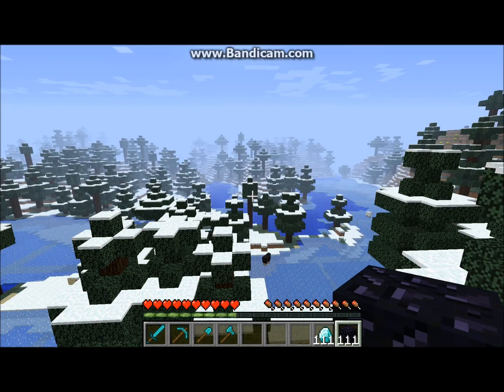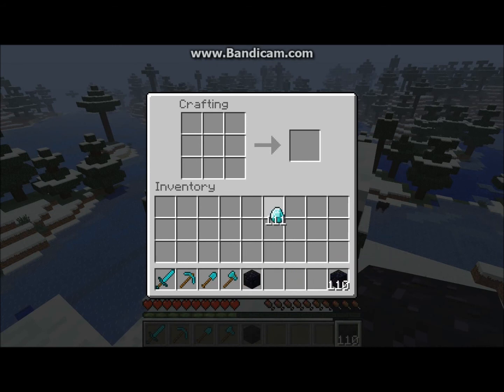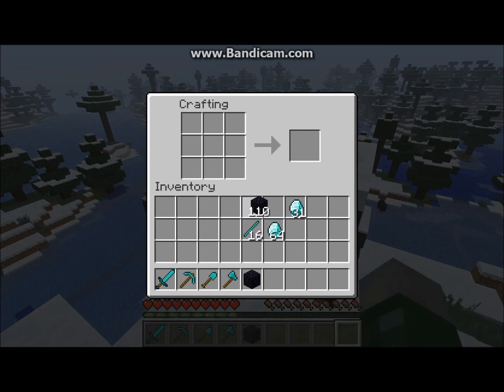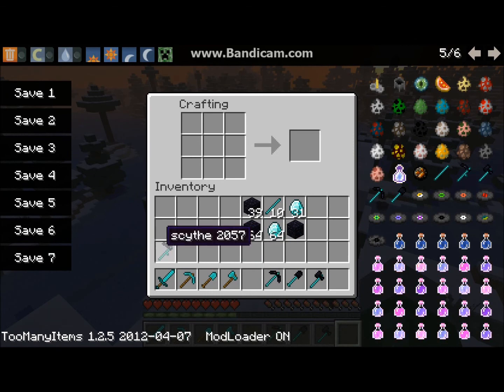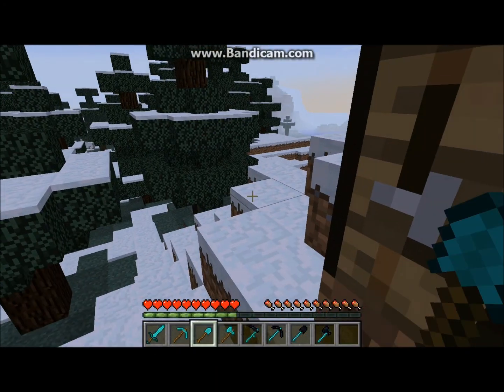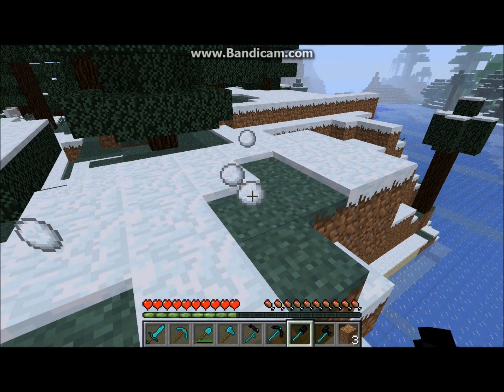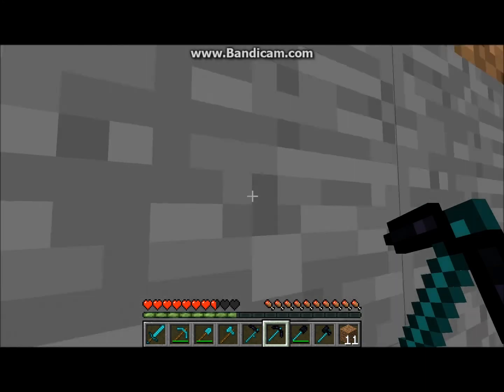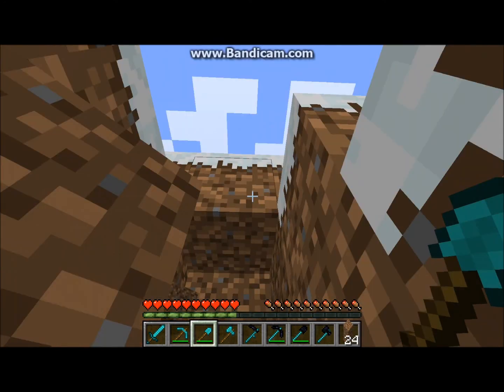Guppyfish : Obsidian Tool Mod Review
Guppyfish goes out to try the new obsidian tools mod, a lightweight but useful mod.